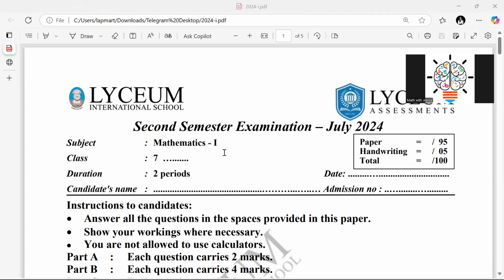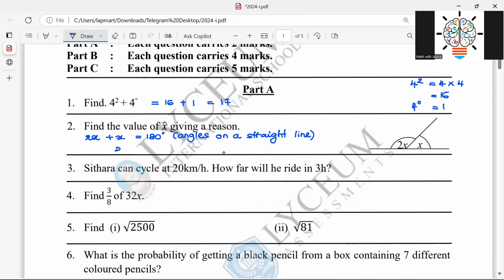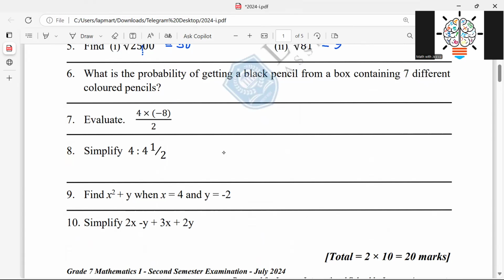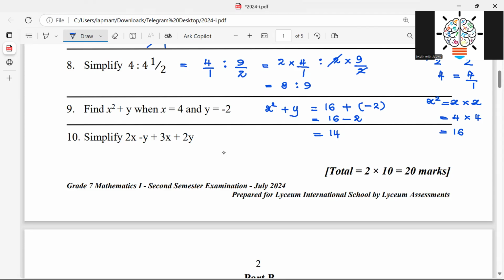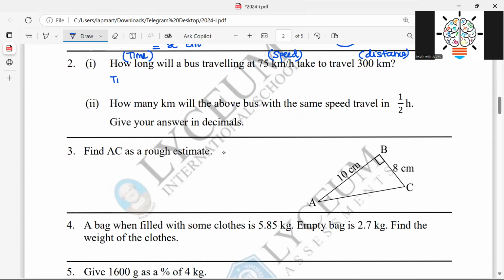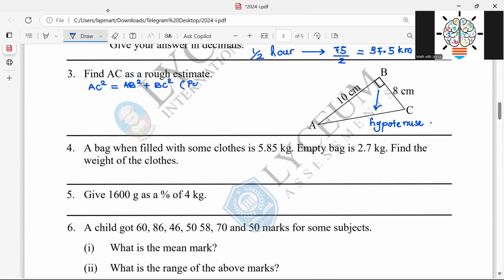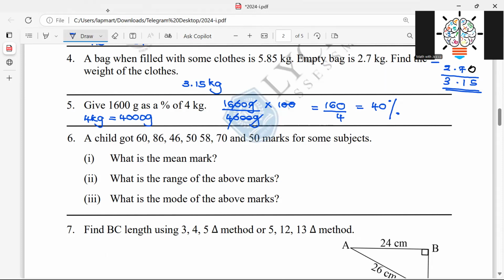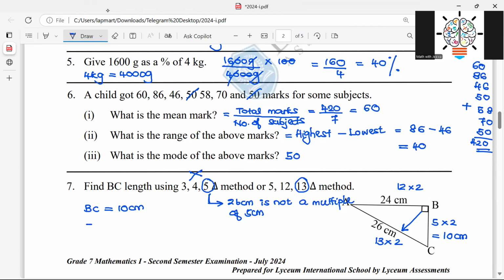Grade 7 | July 2024 Past Paper | Part 01 | ST(P) Mathematics 2A | Lyceum International School